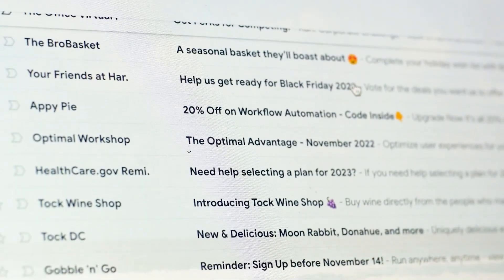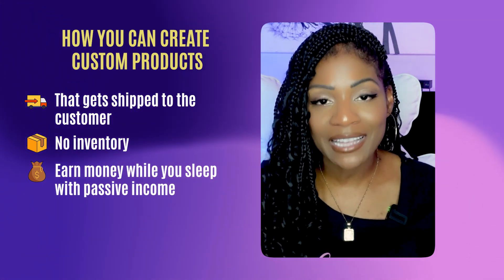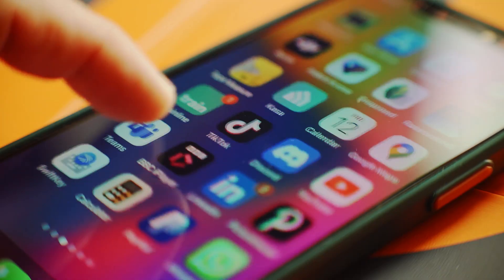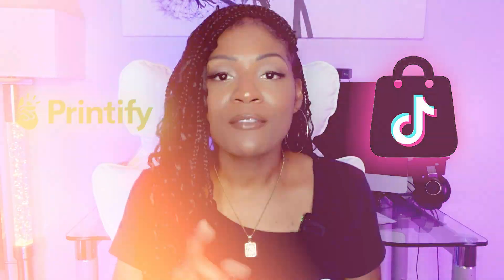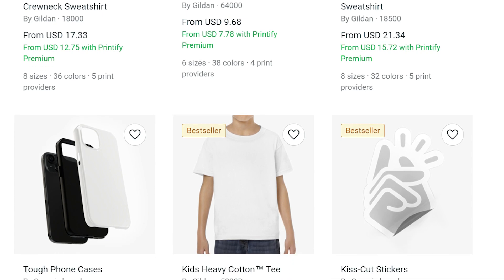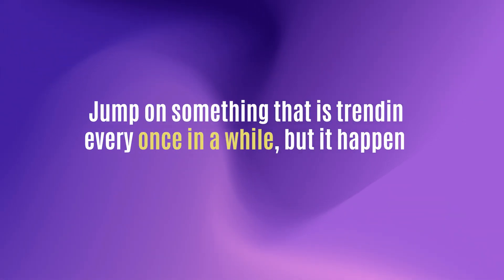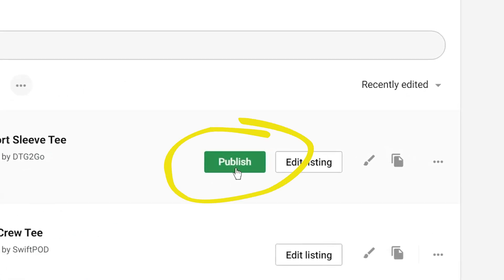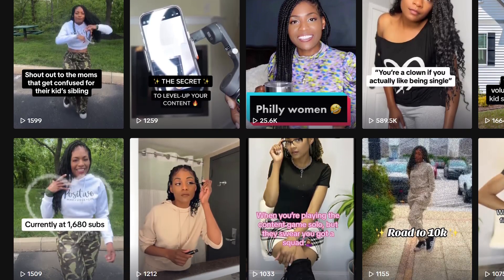📲 Tiktok Shop Side Hustle: Quick & Easy Ways To Make Money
🎉 Grab the AI Prompt that earned me $1,100 in one day (and 59 more)!
* Ready to make money on TikTok Shop? This easy side hustle can help you earn passive income. Learn how to set up your shop with Printify and start making money online!

I'm giving lots of free side hustle ideas! Follow me on all platforms
💎 HELPFUL GEMS 💎

🚗 Here's how I get paid for every gallon of gas I burn

*Payment plans are now available!

⚠️ NOTICE ⚠️ 🌍
I create content based on my experience in the United States. I am unable to verify options in other countries. If you are in another country, here are some options:
1. Use links to see if they work in your country.

🖐🏽 5 Easy Ways To Make $100/Hr Online To Give Your Opinion (Many Countries) a

3. Research using Google to locate options in your area.
4. Locate a creator based in your country that can provide verified options.

This channel is meant to empower you to further research when options are provided. You can do it!

Chapters 🎬
00:00 Introduction
01:33 How to Make Money on TikTok Shop
02:33 TikTok Shop Dropshipping with Printify
03:26 How to Connect Printify and TikTok Shop
04:13 Best products to sell on TikTok Shop
07:39 Get More Traffic To TikTok Shop